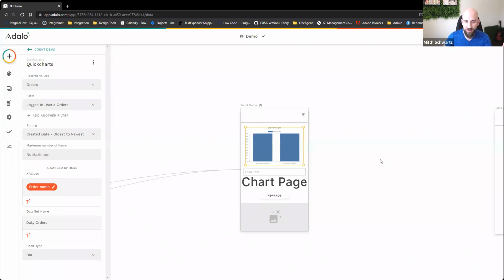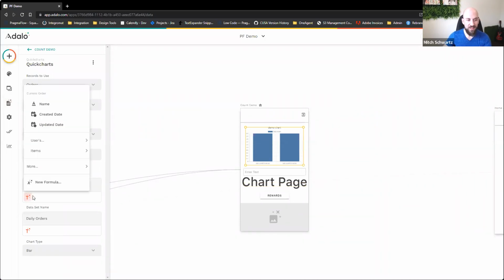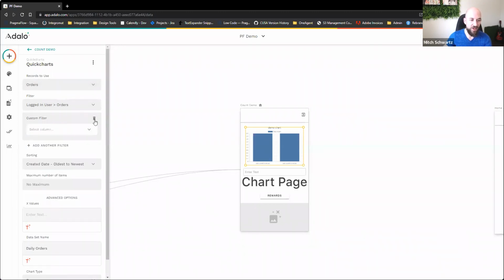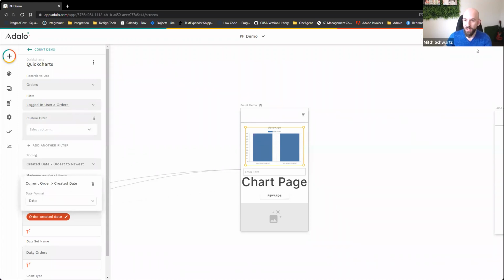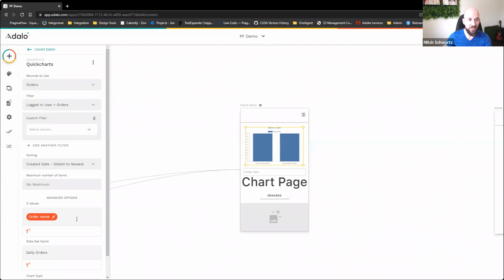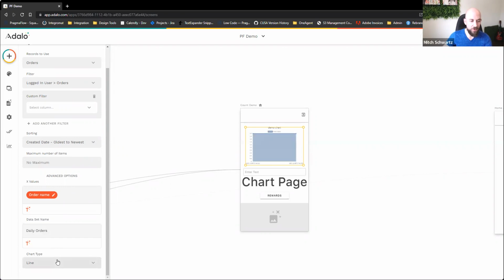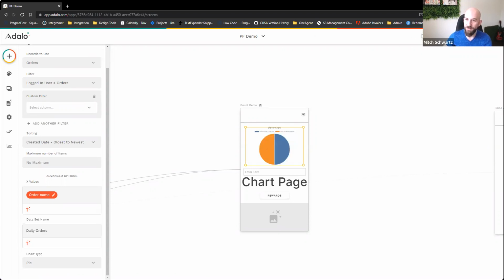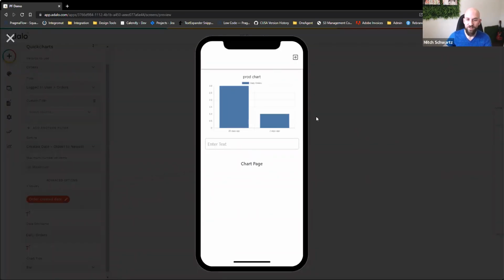Adalo Quickchart.io Chart Component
This component charts the count of records, filtered using Adalo list input, and grouped by your choice of field.

- The list input specifies your 'Y Values'
- The 'X values' input specifies your groupings and x axis labels, use magic text to specify the field.
- Leaving 'X values' empty will chart a single value with no label.